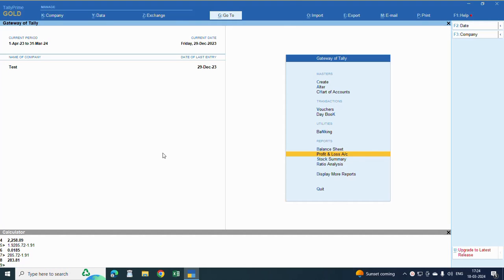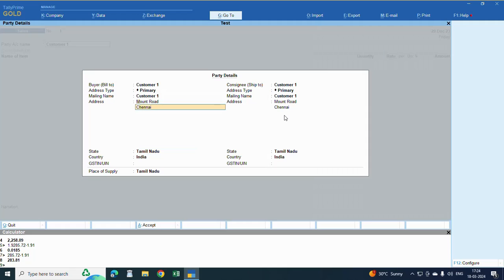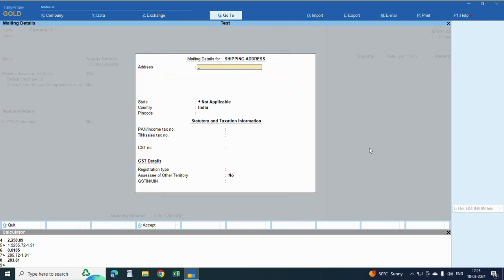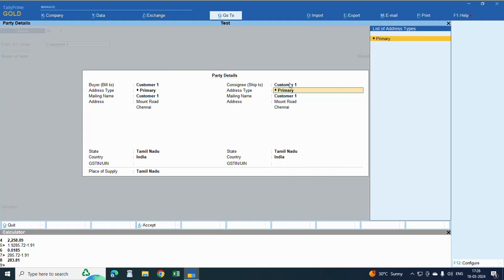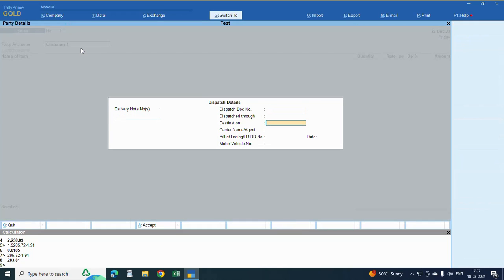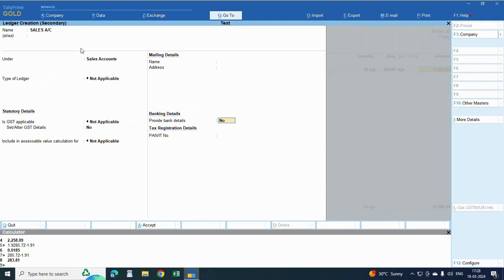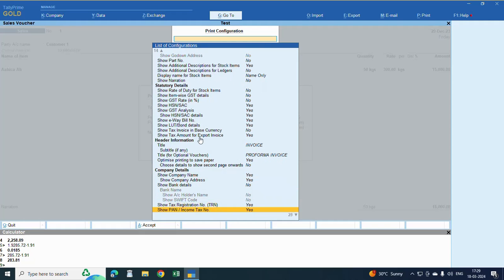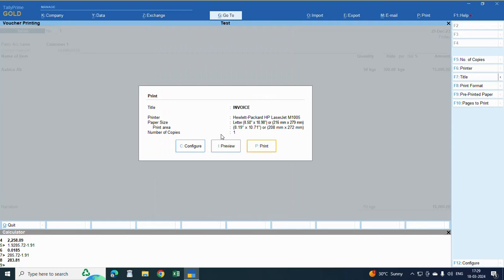How to use billing address and shipping address in sales invoice in tallyprime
In this videos i have described how to mentions or quote two addresses in sales invoice like billing and shipping address in tallyprime

billing address and shipping address in tally invoice
billing and shipping address in tally
billing address and shipping address in tally prime
billing address and shipping address
bill to ship to invoice in tally
how to set billing address and shipping address in amazon